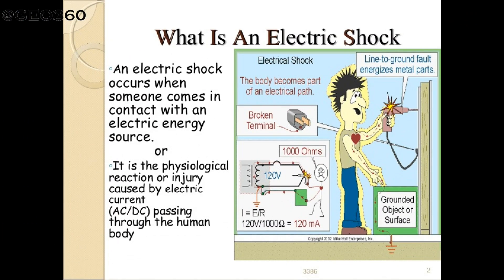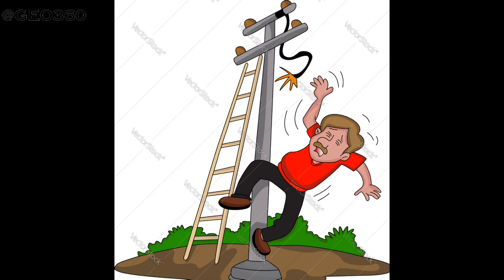First Aid - How to treat electric shock and lightning ?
WHOMSOEVER IT MAY CONCERN Most of the pictures clip or BGM included in the Video Belongs to their Respected Owners and we do not claim rights,but under this we are using them .

Youtube.com/c/geo360india